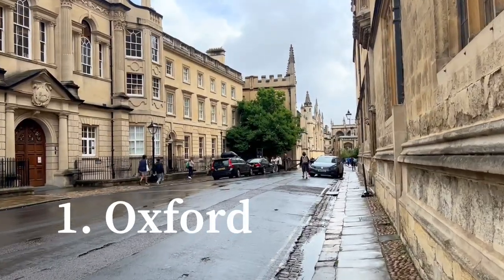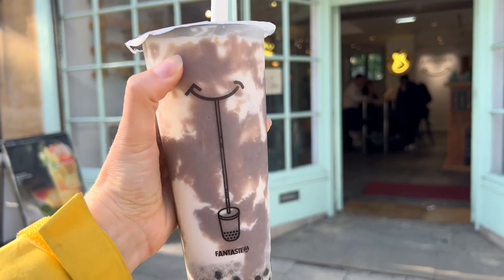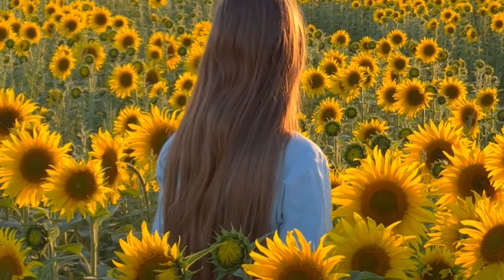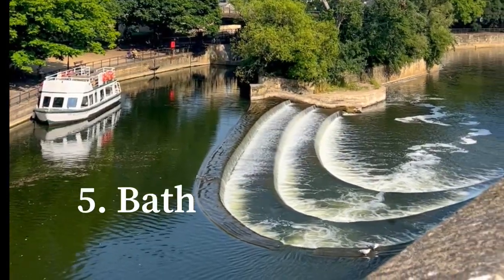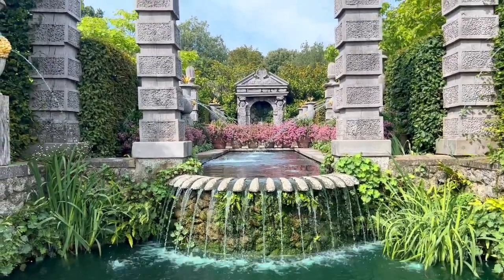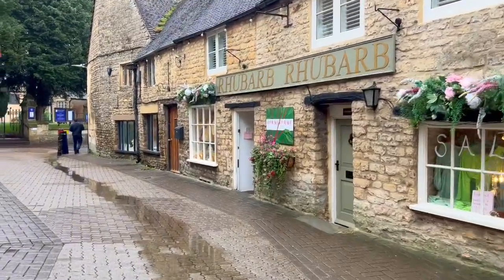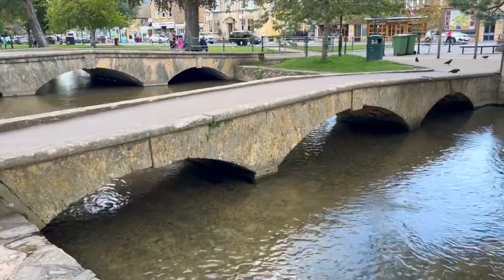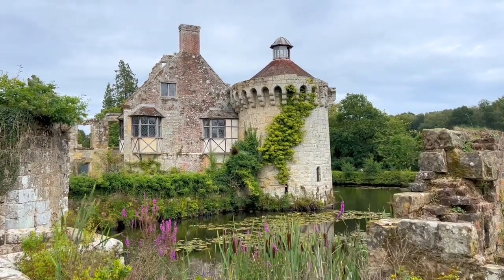Best Day Trips From London By Train Or Car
Discover the Best Day Trips from London! Whether you are looking for London day trips by train or car, there is something for everyone.

London is amazing, but there's a whole world of English beauty to explore – let's go beyond the city lights!

Join me as we journey to iconic destinations easily in just one day from London:

Oxford: Explore the historic and prestigious university town known for its stunning architecture, libraries, and charming streets.

Hitchin Lavender: Immerse yourself in a sea of fragrant lavender fields, perfect for a colorful and aromatic day trip from London.

Scotney Castle: Visit the romantic and picturesque 14th-century castle with its enchanting gardens and moat, a true English countryside gem.

Bath: Dive into the Roman Baths and Georgian architecture in this spa city, famous for its well-preserved history and relaxing atmosphere. It is very easy to go from London to Bath.

The Cotswolds: Stroll through idyllic villages and rolling hills, experiencing quintessential English countryside at its finest.

Arundel Castle: Step back in time at this majestic medieval castle, surrounded by beautiful gardens and set against the backdrop of the South Downs.

Bodiam Castle: Marvel at the fairy-tale appearance of this moated castle, known for its medieval charm and stunning views.

Castle Combe: Discover the enchanting village of Castle Combe, often called the "prettiest village in England," with its picturesque cottages and peaceful ambiance.

These day trips from London by train or car offer a diverse range of experiences, allowing you to discover the rich history and natural beauty of England beyond the bustling streets of London.